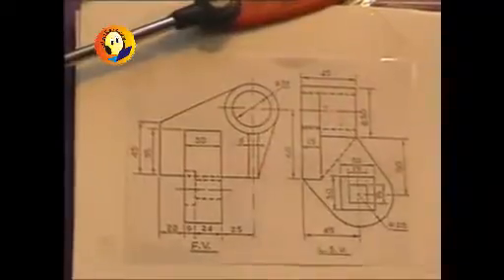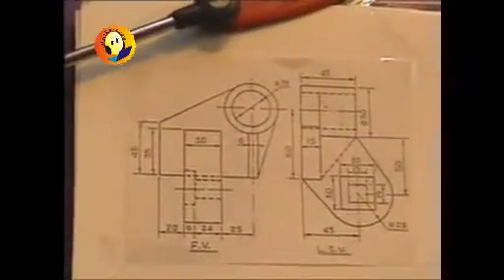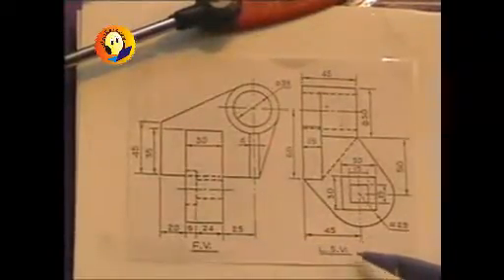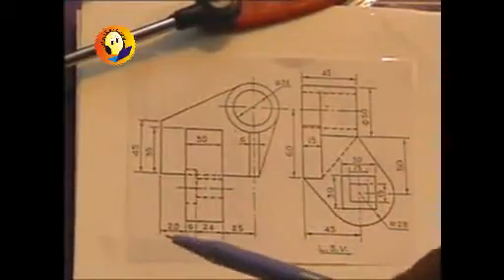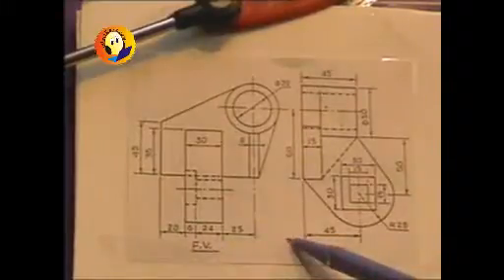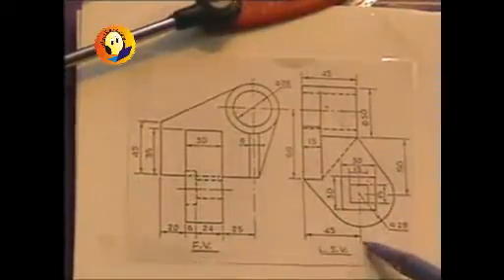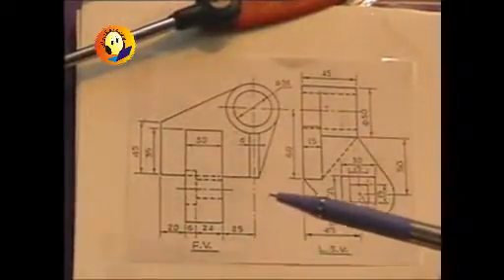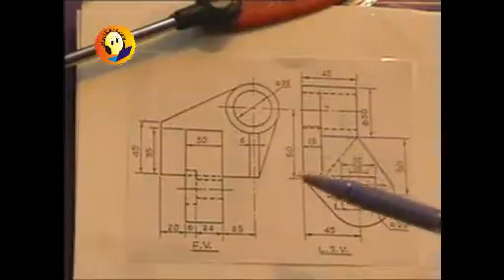Isometric Projection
Preview